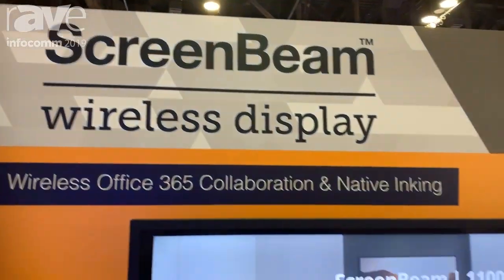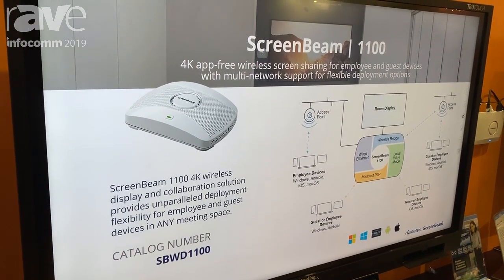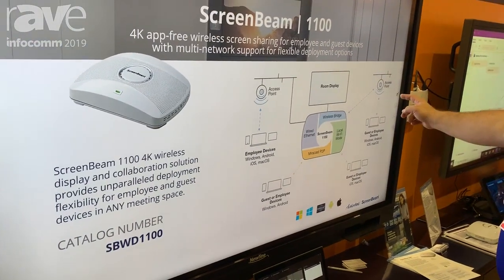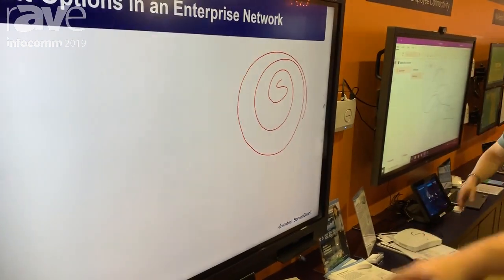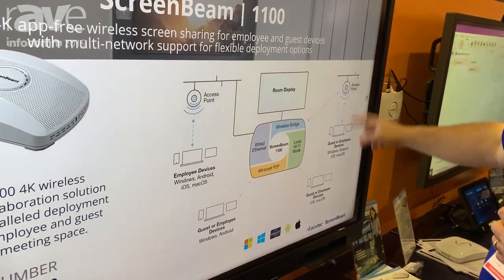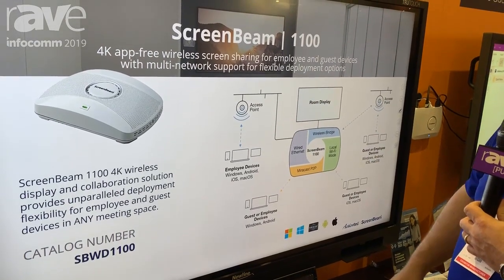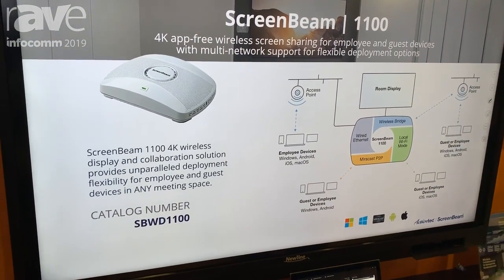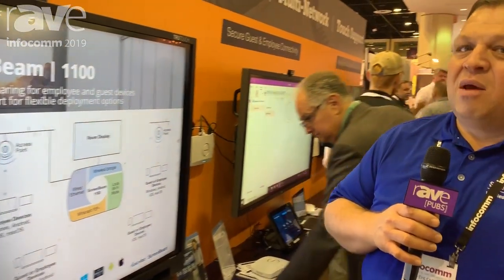InfoComm 2019: ScreenBeam Adds ScreenBeam 1100 App-Free 4K Wireless Display & Collaboration System